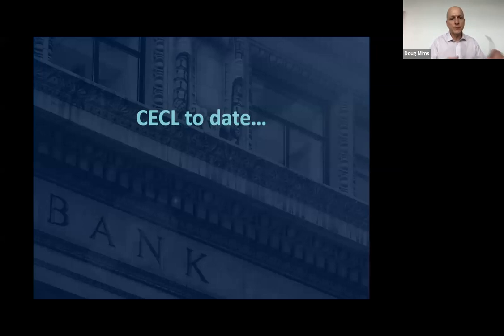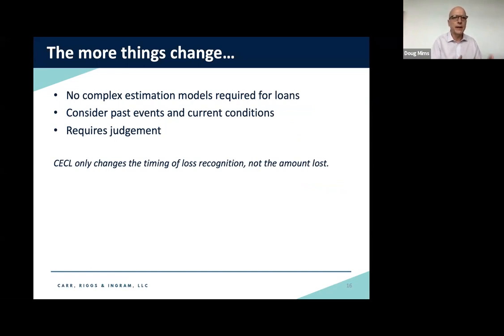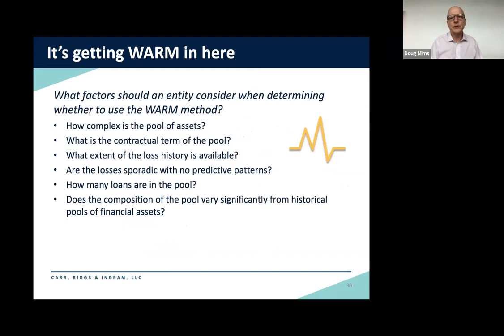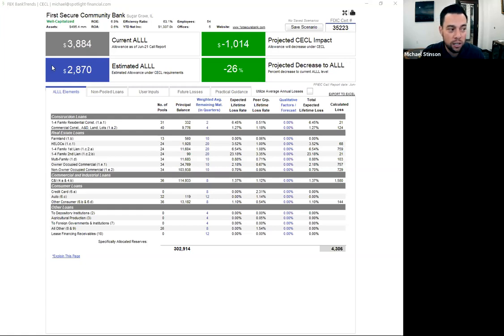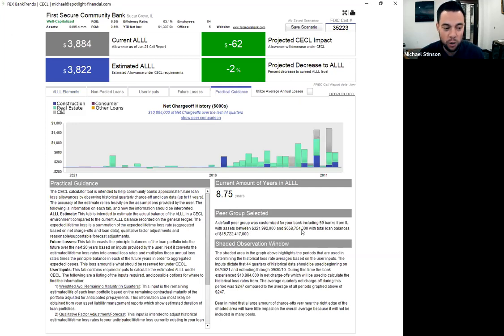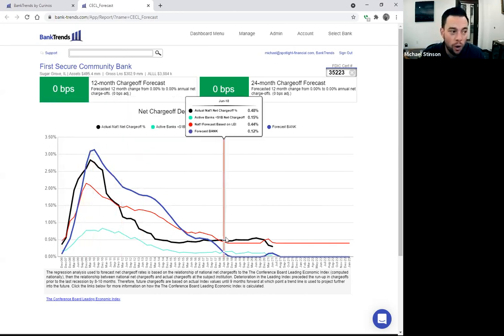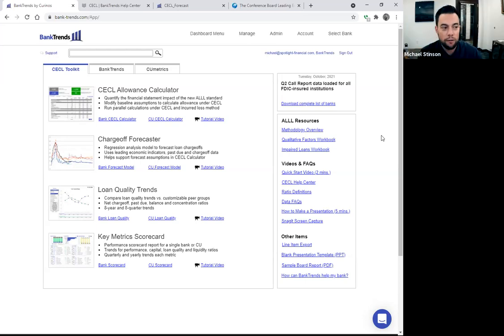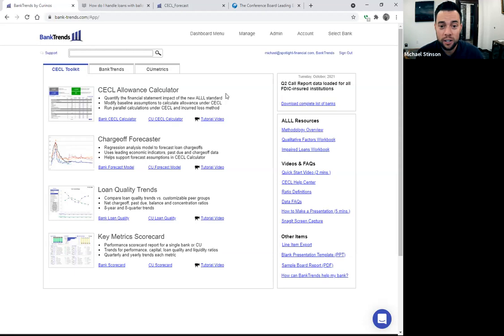CECL: It’s Getting WARM in Here